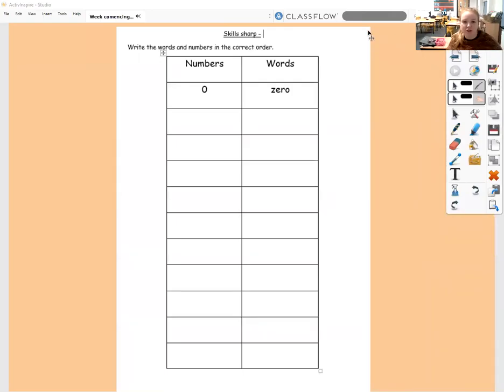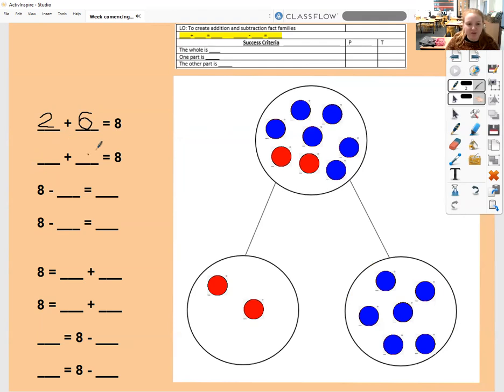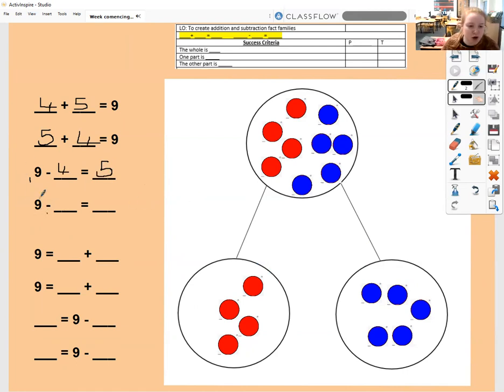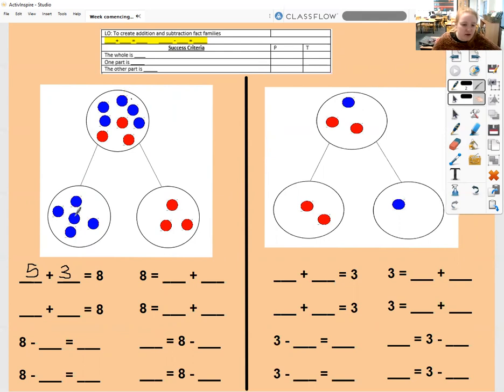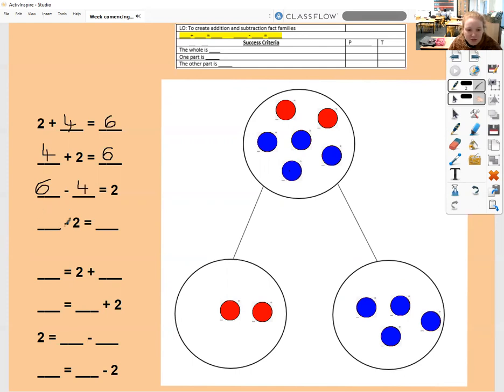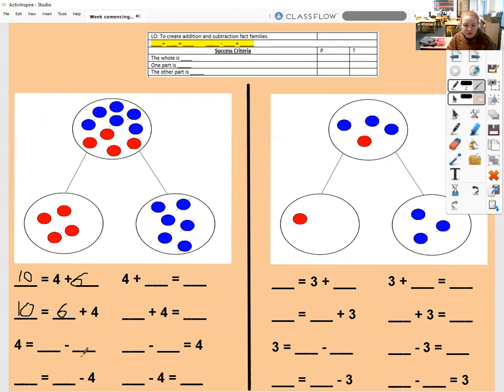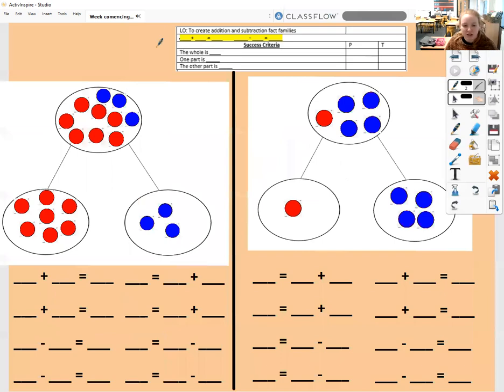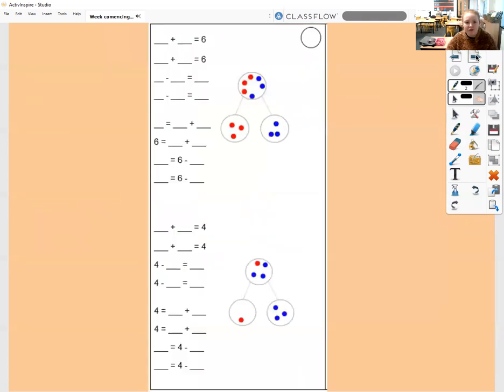15/1/21 Year 1 Maths